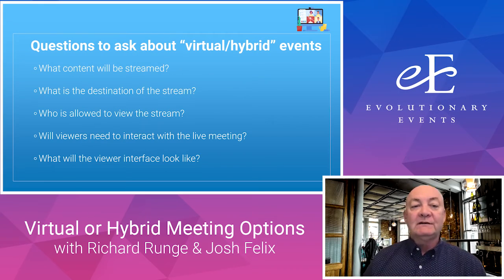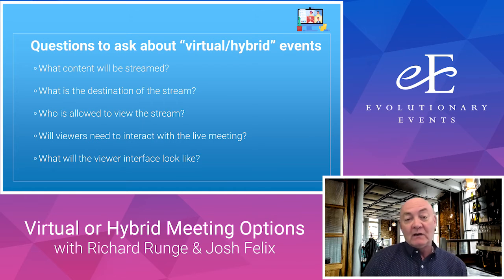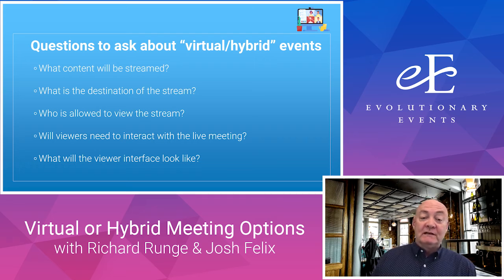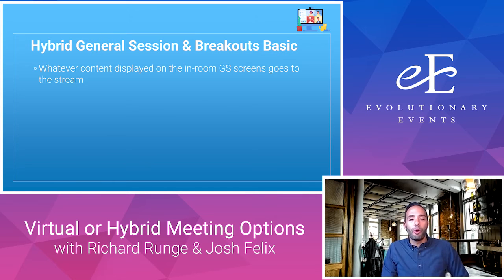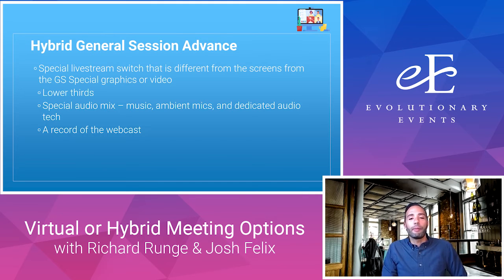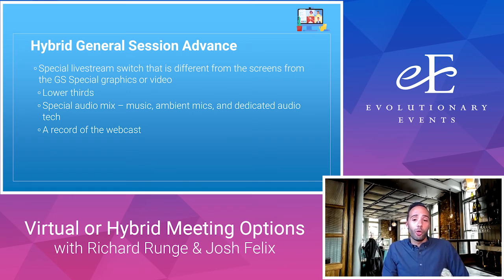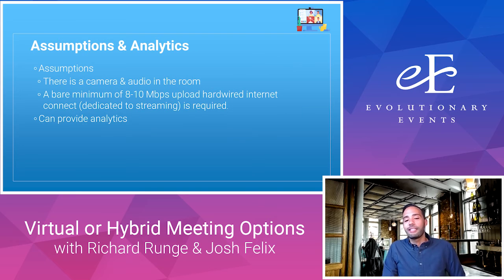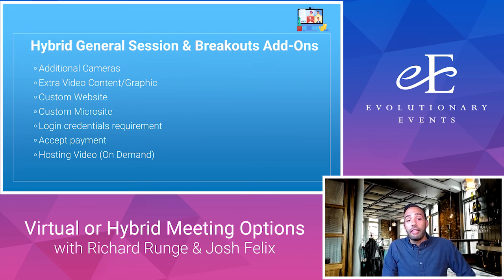Hybrid Meetings EE